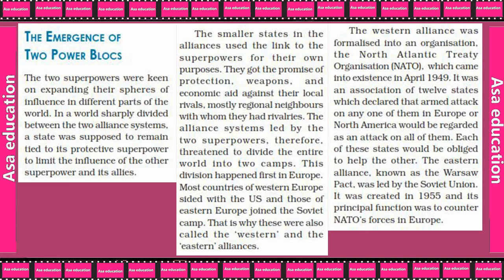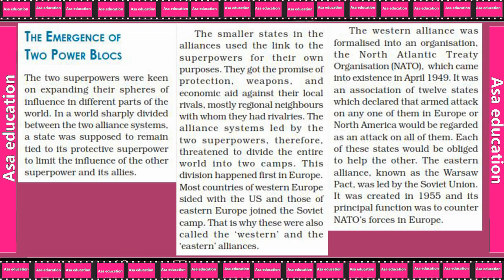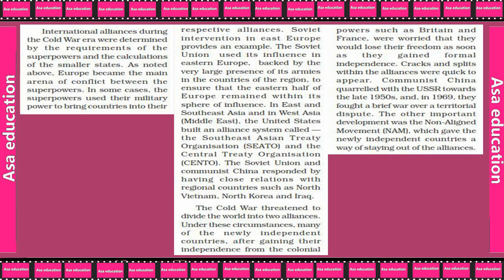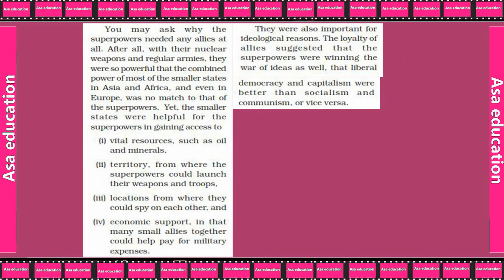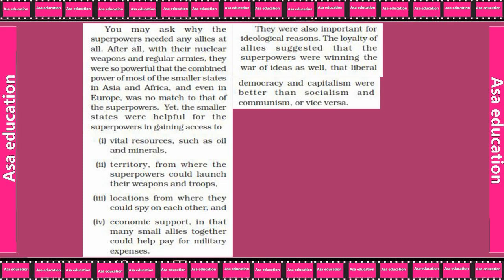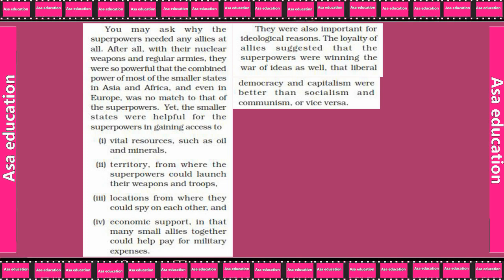Ch 1.4 The Cold War Era (Political Science, Grade 12, CBSE) Easy explanation in Hindi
Book - Contemporary World Politics.
Chapter 1 - The Cold War Era.

ASAP-A03